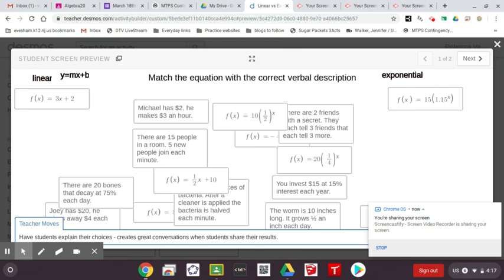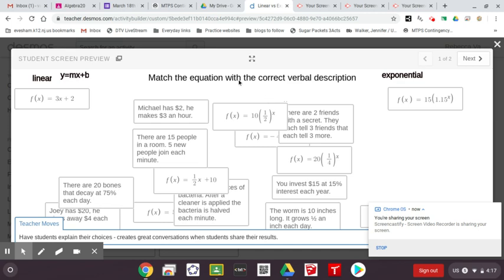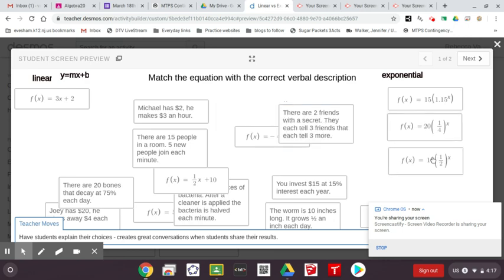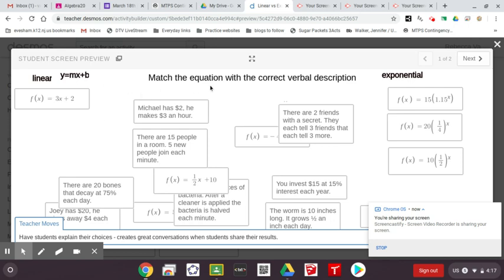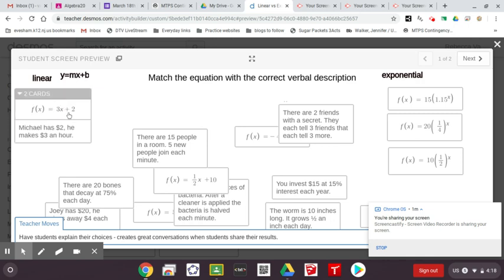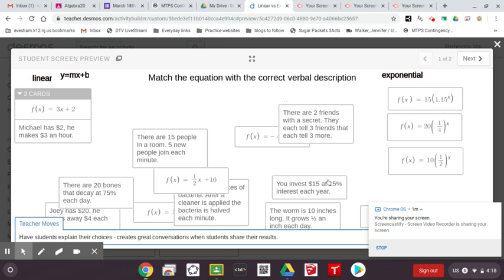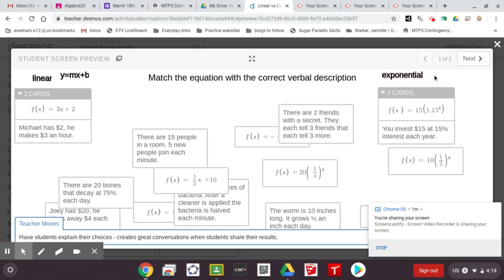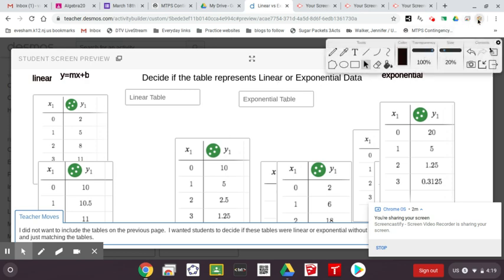desmos instruction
Desmos instruction 3/19